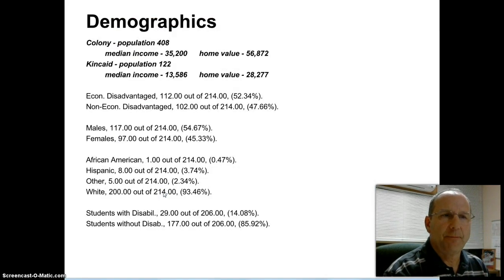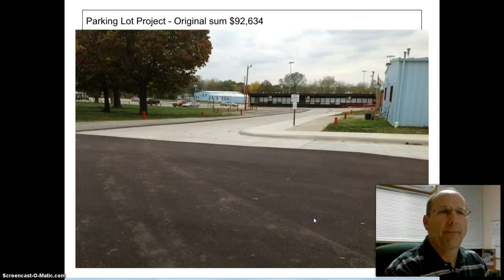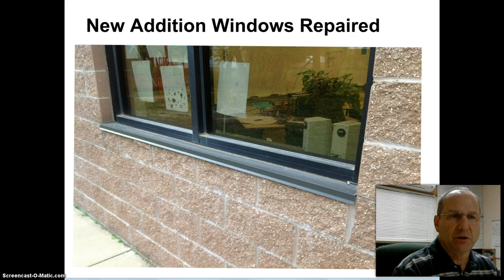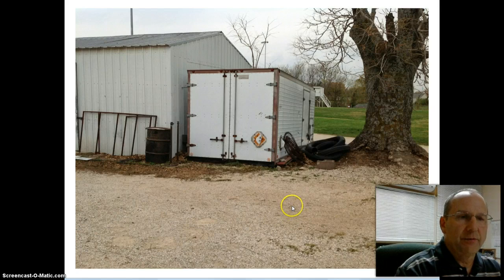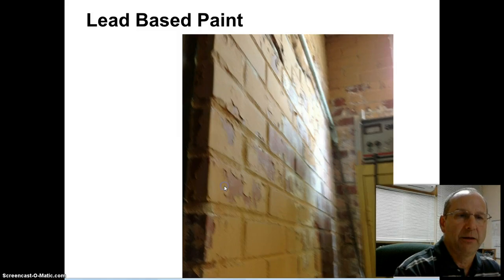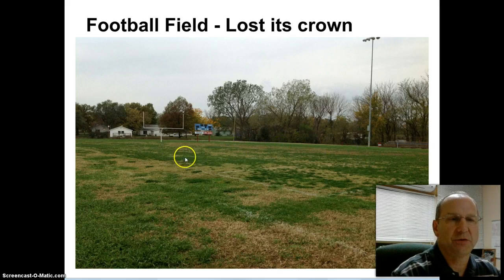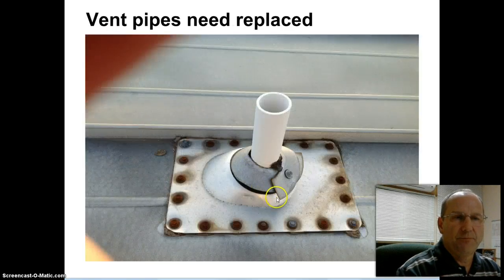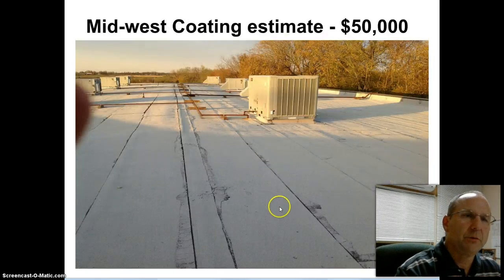Safe School Audit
School Plant